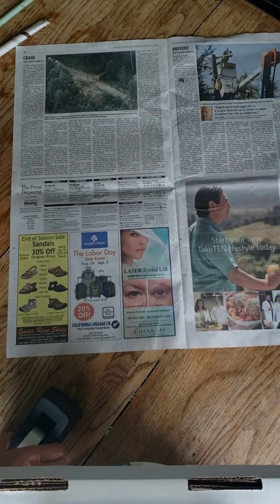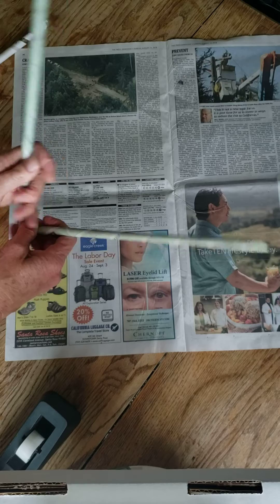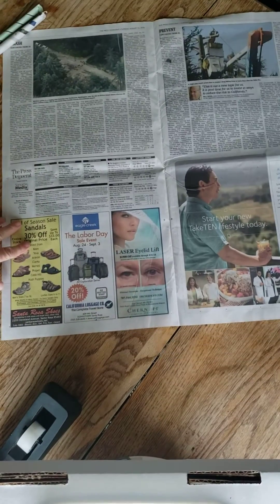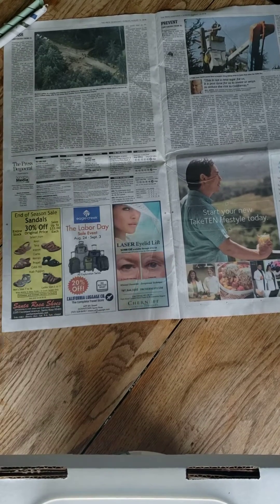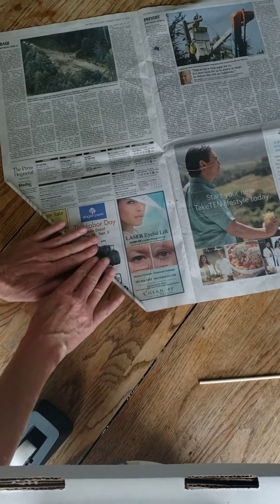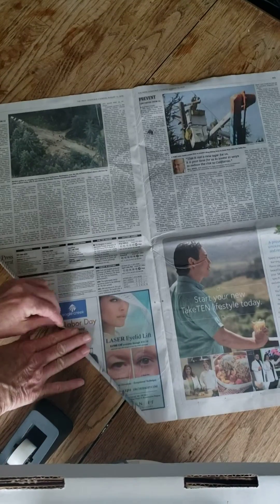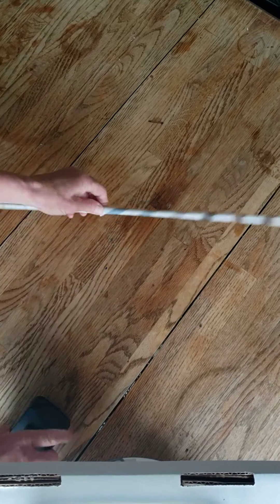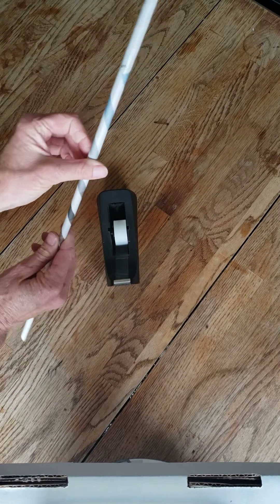Engineer It! - Making Newspaper Dowels